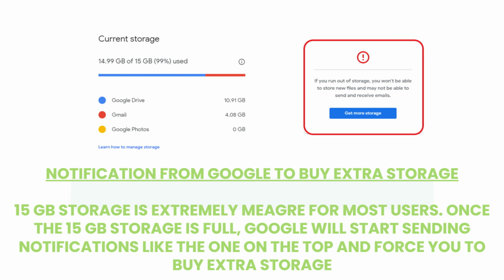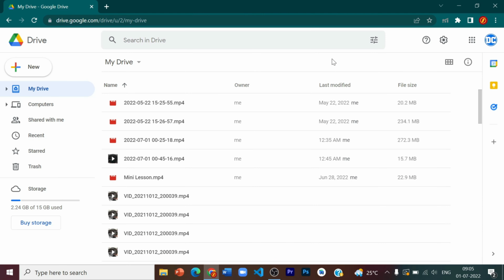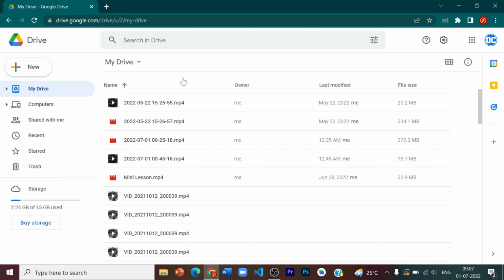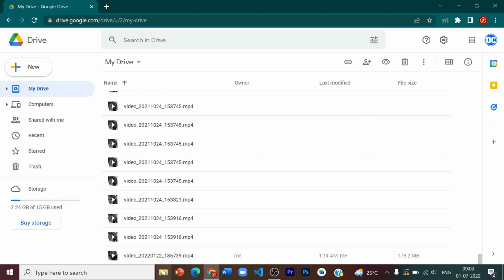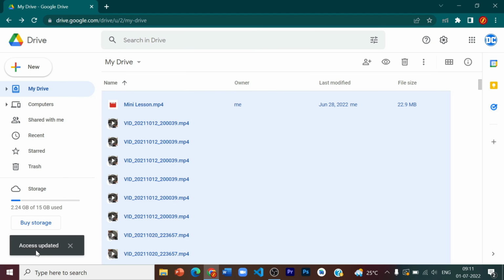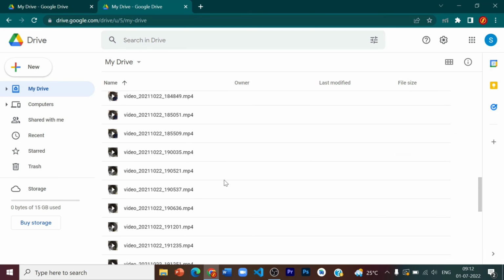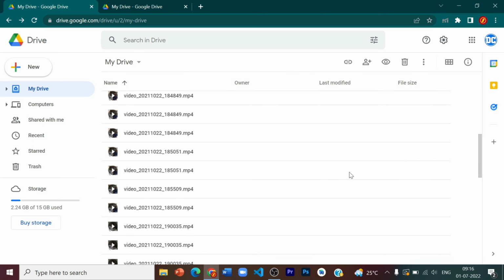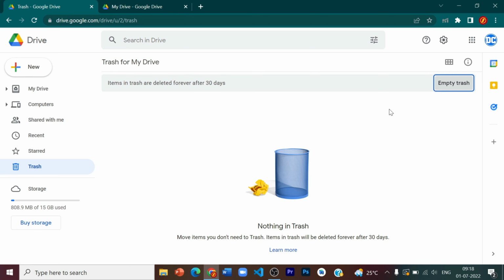GMAIL ID 15 GB STORAGE FULL? PART 3 - GET UNLIMITED STORAGE *FREE* ON YOUR GOOGLE DRIVE!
Hi everyone, this is Siddhant Ray here. I am a Grade IX student from Mumbai in India. I study in Jamnabai Narsee International School. Like many other kids of my generation, I am also an AI, ML, and Coding enthusiast.

I have done many certification courses on AI, IOT, robotics, and web designing from SP Robotics, Bolt IOT, and Udemy. I got into the world of coding, robotics, AI, ML, IOT, and web designing when I was in Grade VI. Since then, I have been pursuing these areas along with my studies. I love to explore and experiment in these areas. I have completed several small projects on these subjects in the last 3 years. As a 13-year-old, I aspire to make a professional future in one or more of these areas.

In this video, I have discussed a very common issue faced by most people who make use of Google Drive. Google Drive + Google Photos + Gmail only provides upto 15 GB of storage. Hence, some people might think that increasing the storage in Google Drive is a Herculean's task for them and hence, they end up buying extra storage at a cost once the 15 GB has been used up. However, this is an extremely easy method and takes not more than 7 minutes to do! This method has been described in this video along with an introduction to Google Drive and its features. Also, certain tips and tricks for this method are provided at the end of this video. Hence, do watch this video till the very end, and only then, go ahead and start the steps of reducing storage on Google Drive.